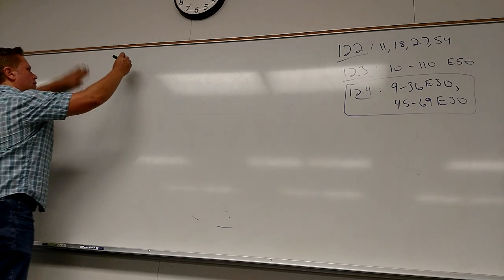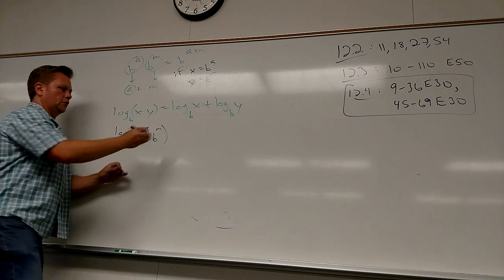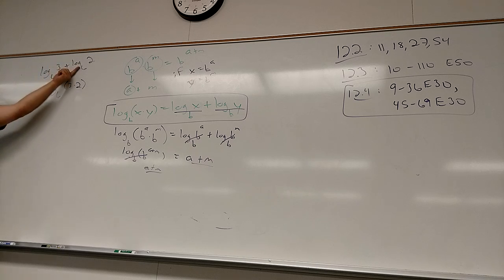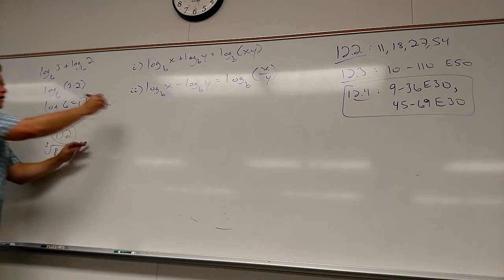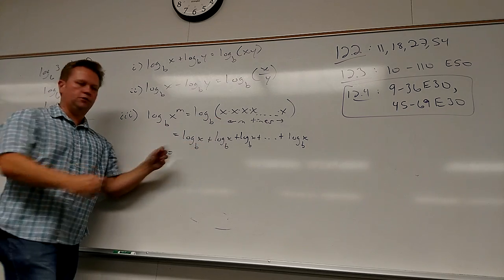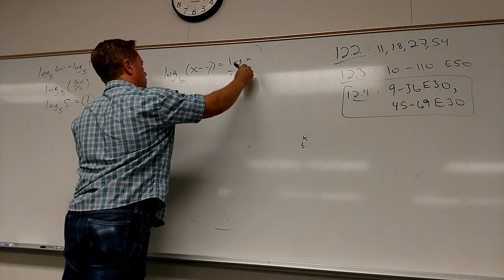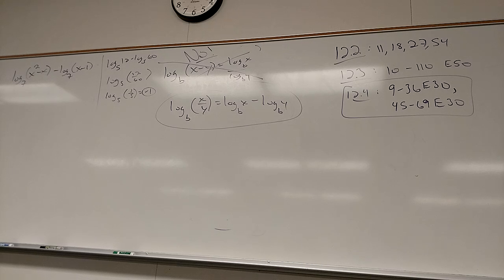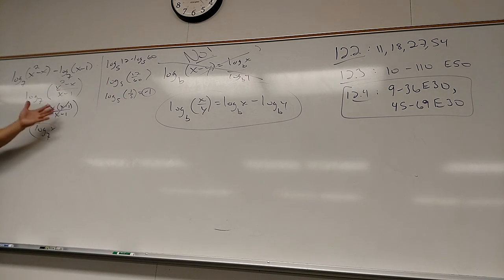Math 110, July 11 REVIEW FOR TEST 3, part 4